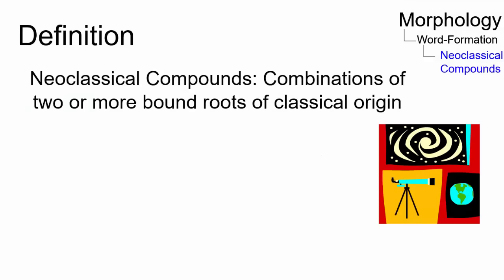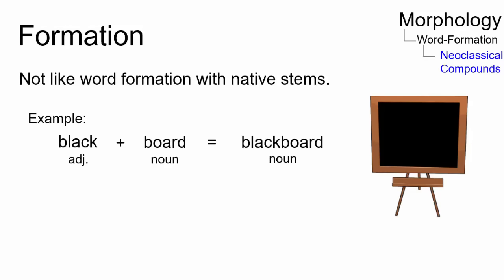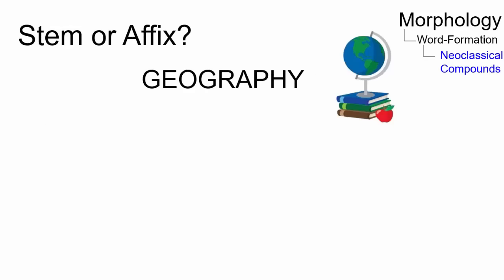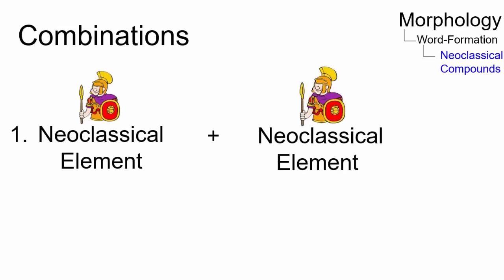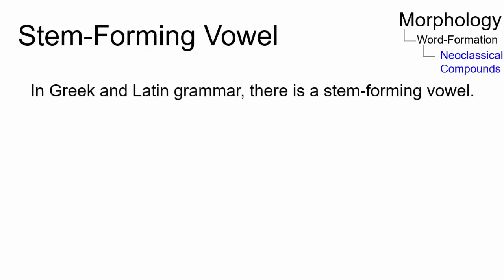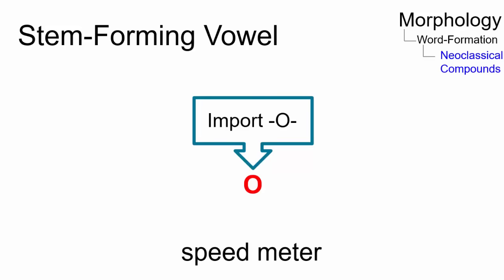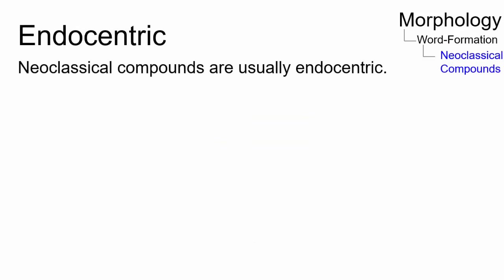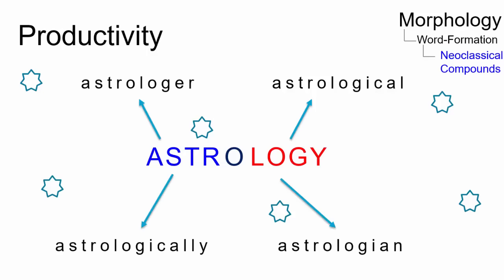MOR_022 - Linguistic Micro-Lectures: Neoclassical Compounds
In this short micro-lecture, Milena Kocic, one of Prof. Handke's students, discusses the properties of neoclassical compounds in PDE.